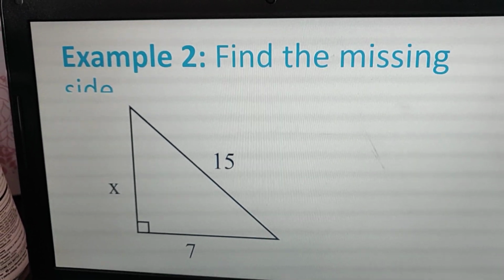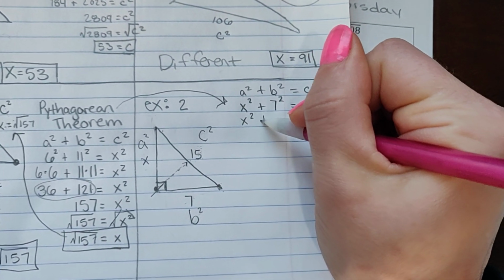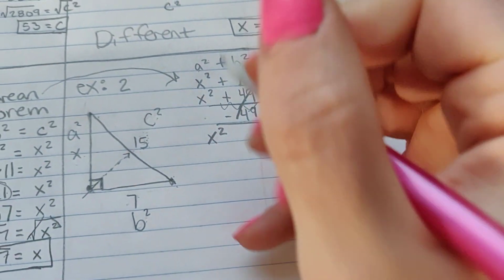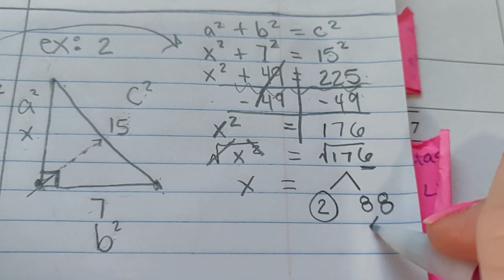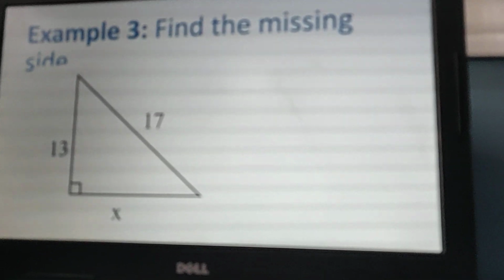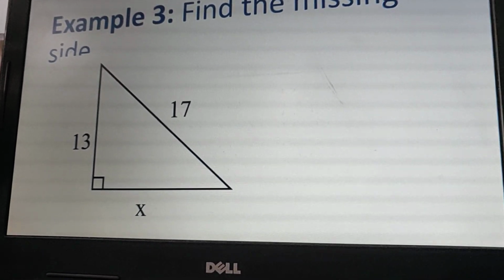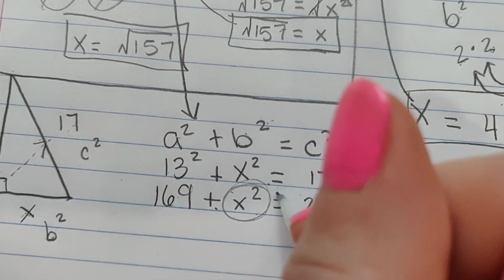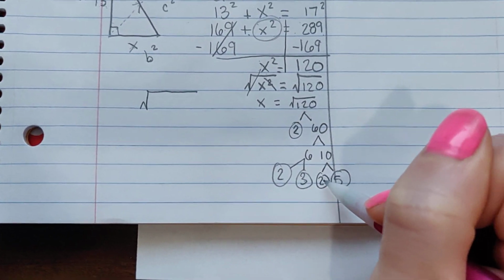Day 2 - eLearning. Lesson/practice feat: Mr. Bojangles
Pythagorean Theorem - solving one side of a right triangle